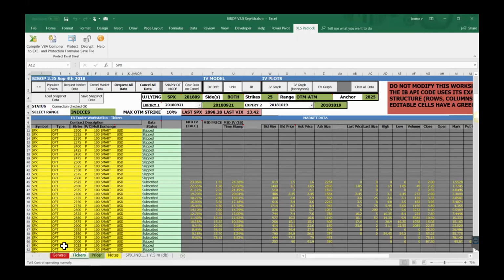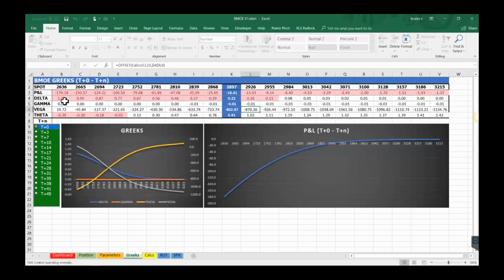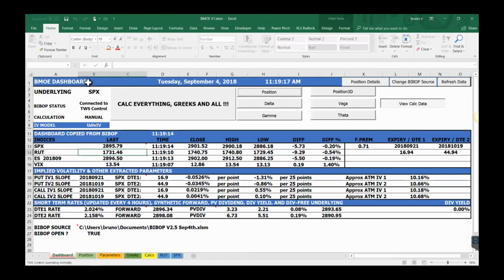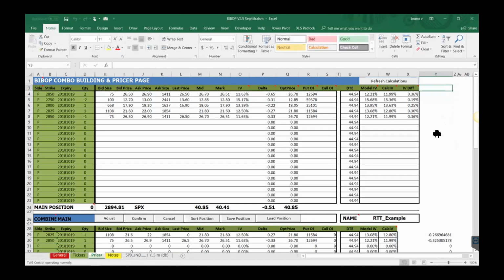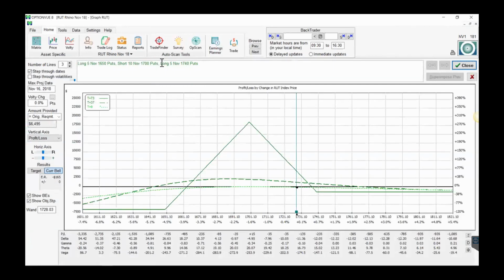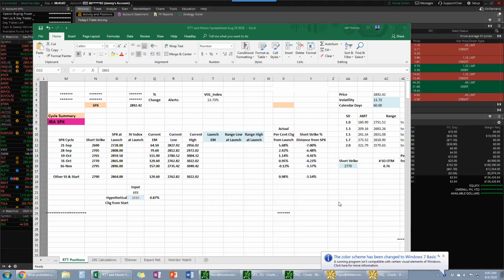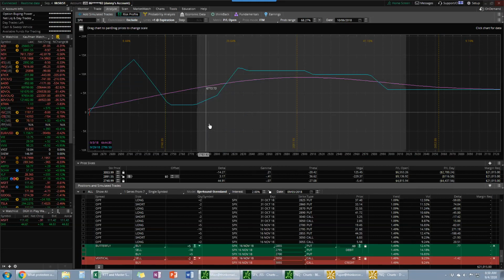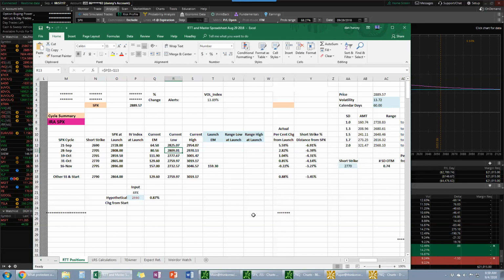Trading Group 1 - September 4, 2018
Bruno Voisin updated us on his option modeling spreadsheet, which he just finished! Bruno walked us through how the tool is used. He is going to post it in the forums.

Dan Harvey showed us his spreadsheet for Expected Move and how he uses it. The group had a discussion of how to calculate expected move.

Meeting Links

Road Trip Trade Presentation Webinar (5 Sep at 11:00 am Eastern)